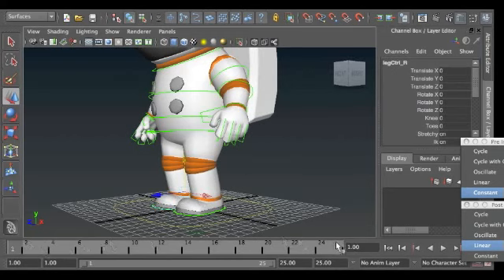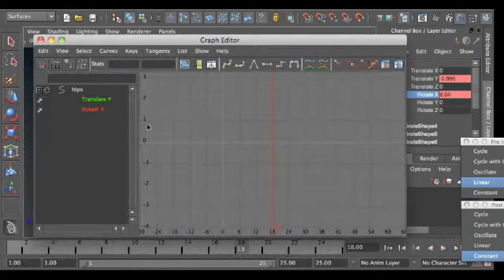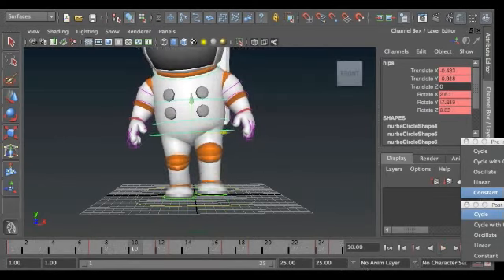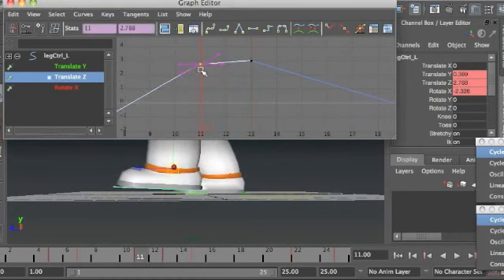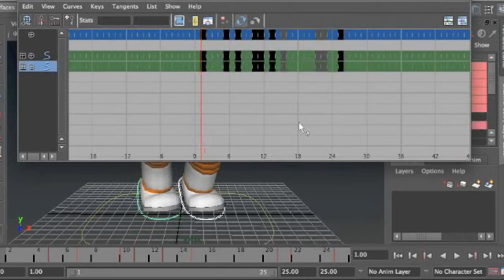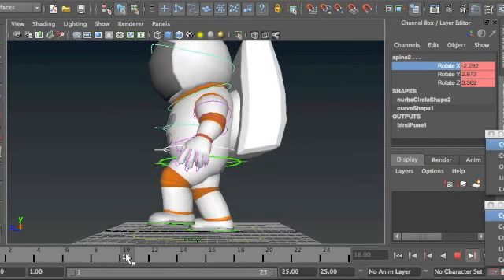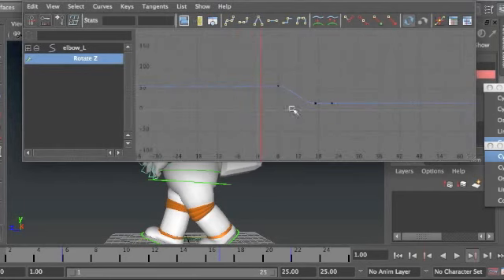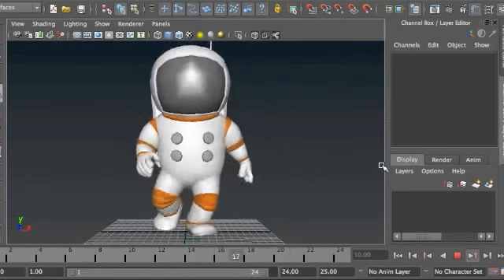Maya 3D - Animation Masterclass: Basic Walk Cycle Tutorial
Create a awesome walk cycle in Maya 3D with this animation tutorial